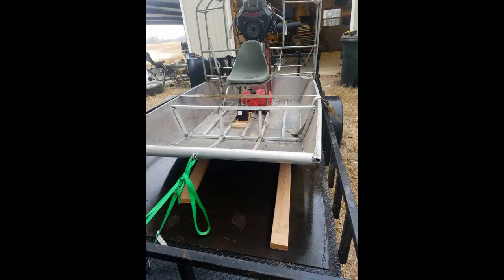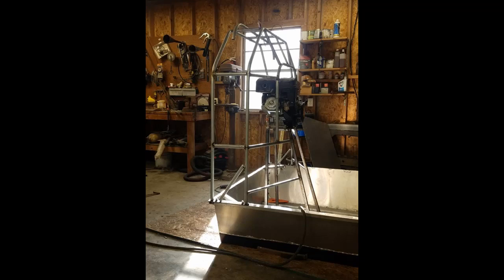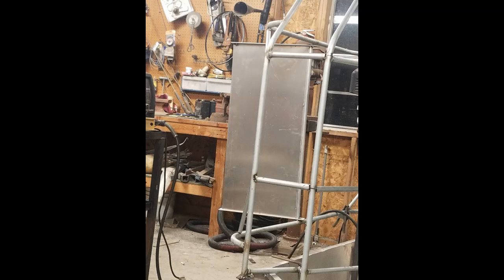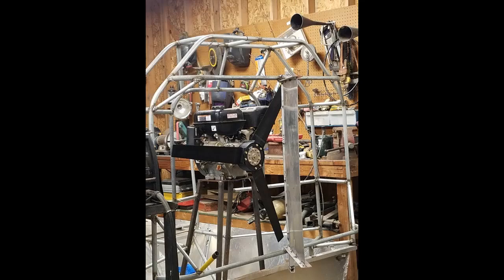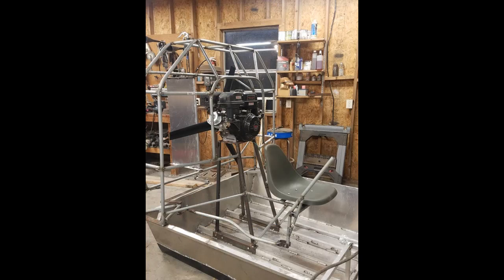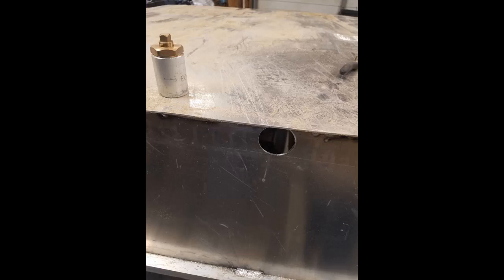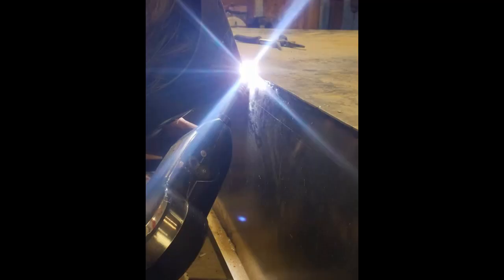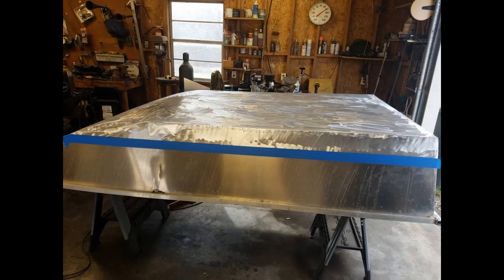4 aluminum mini airboat build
aluminum airboat build  light stiff